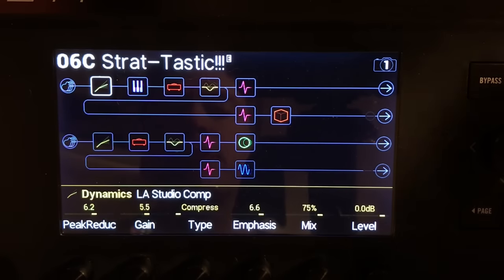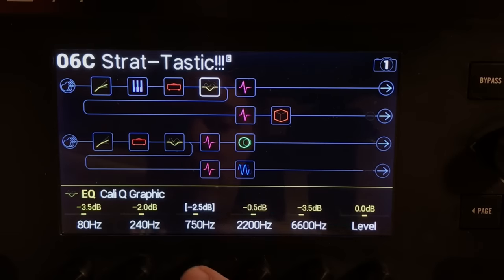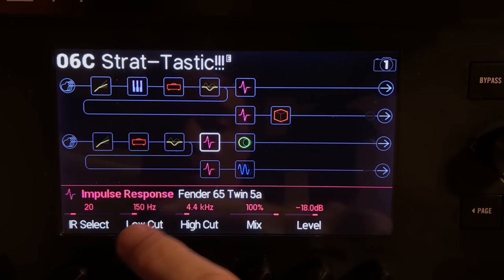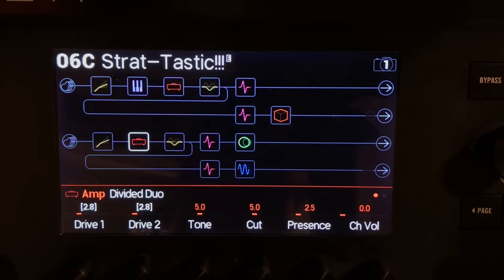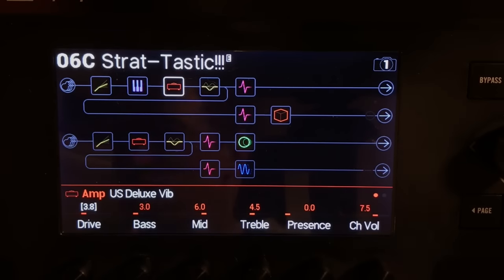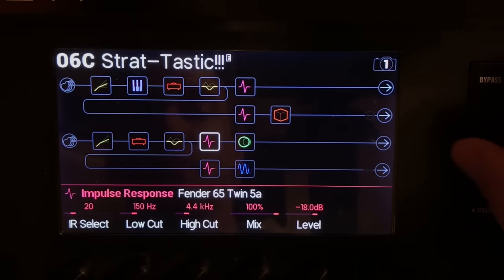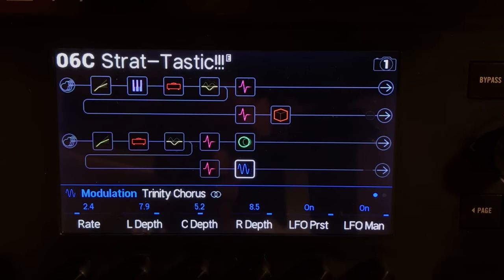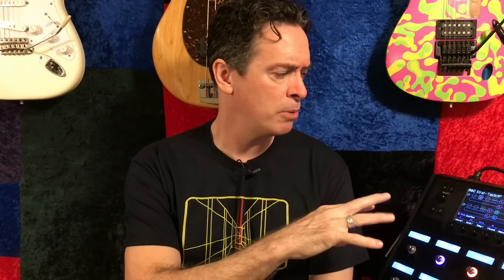Freeset Friday (Strat-Tastic!!!) Line 6 Helix